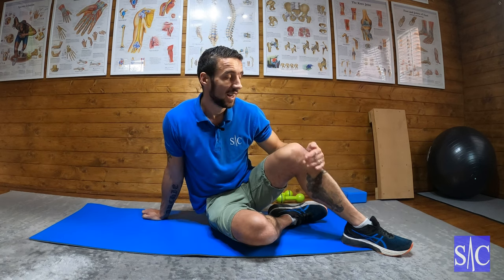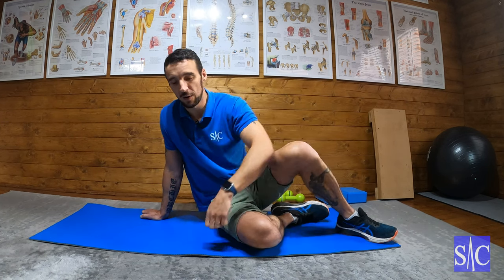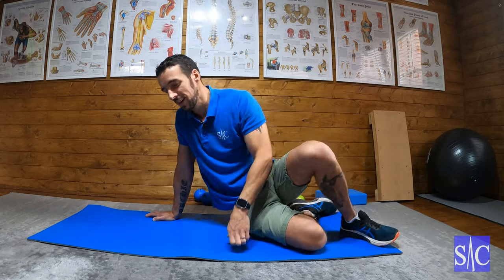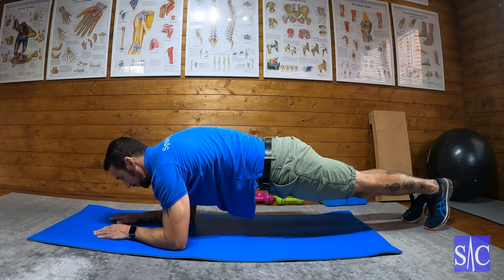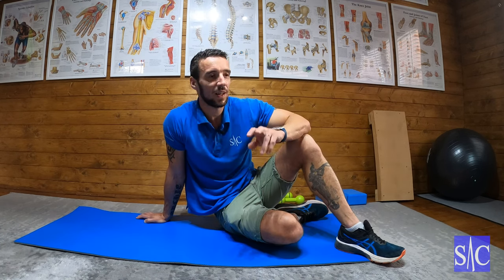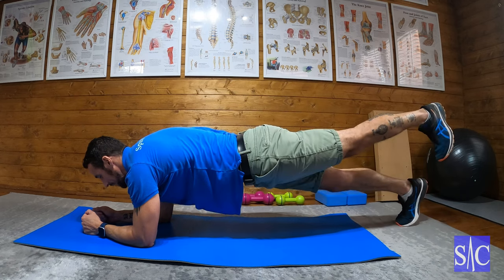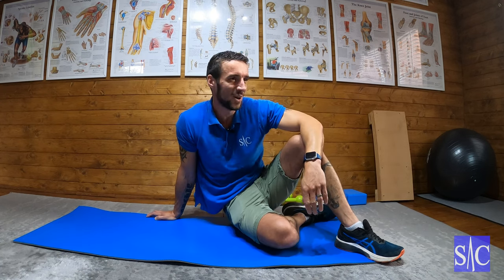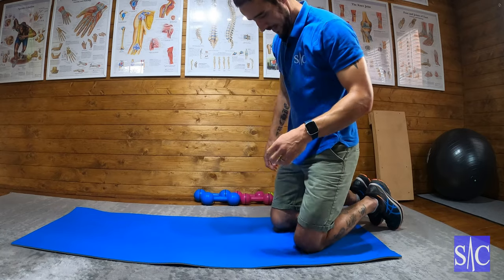Ultimate Plank Circuit Workout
The ultimate plank circuit as part of a core work out.

The circuit is made up of 5 plank exercises each performed 10 times with no rest in-between.

There are videos for each plank progression that I suggest you watch first.

Chapters
00:00 - 00:50 - Intro
00:51 - 01:54 - Superman Plank
01:55 - 02:47 - Dynamic Rush Up Plank
02:48 - 03:26- Spider Plank
03:27 - 04:19 - Front Plank 2
04:20 - 05:30 - Rotating Side Plank
05:31 - 06:19 - Outro